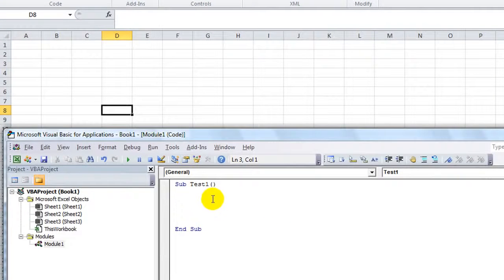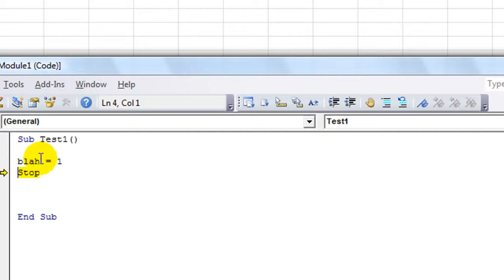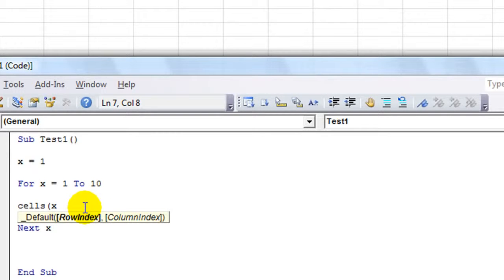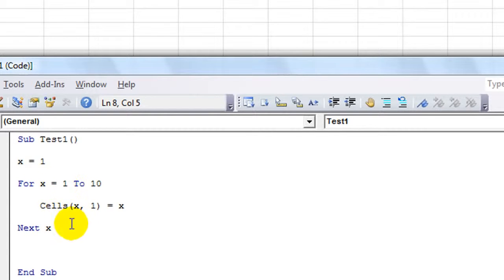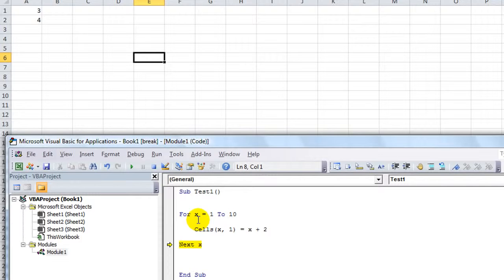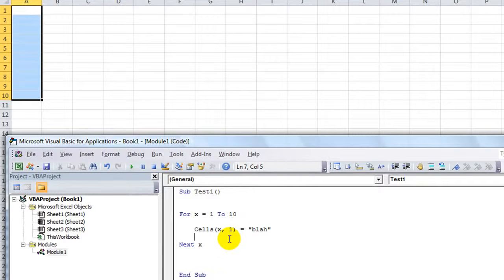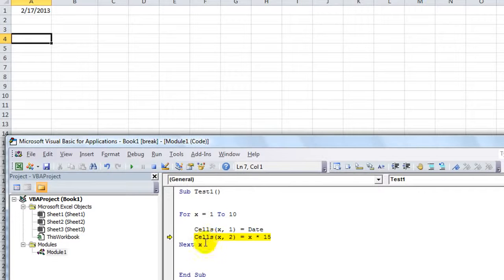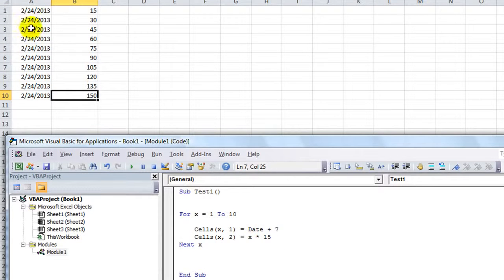Excel VBA Basics #3 Using For and Next with variable, using loops for custom reporting